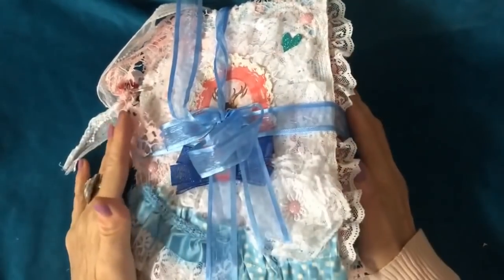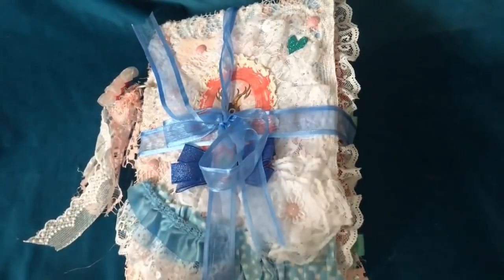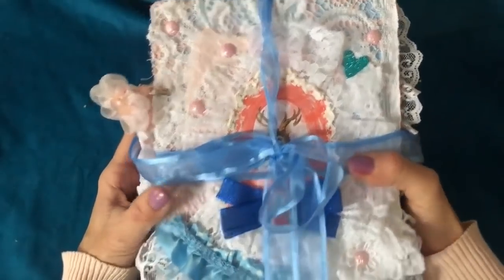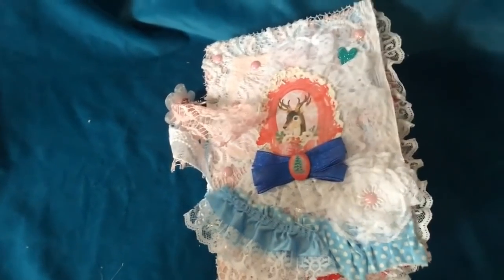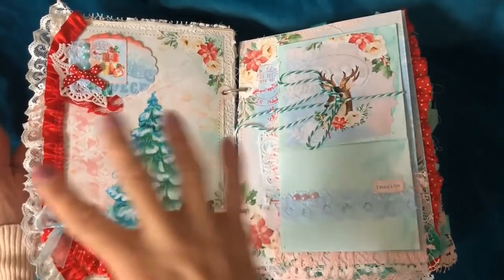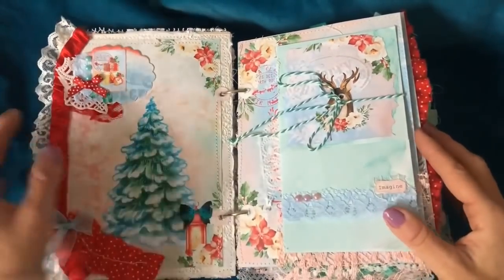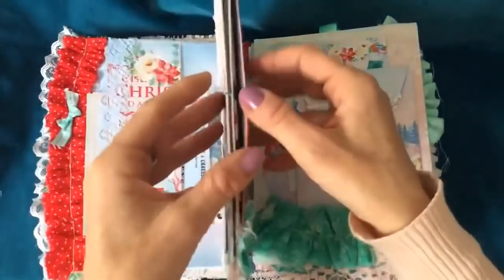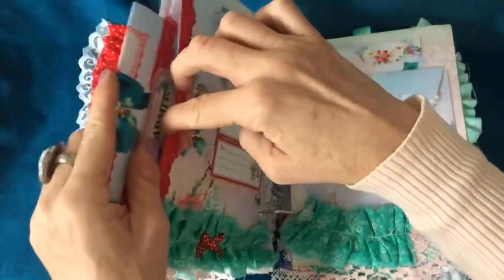ADVENT CALENDAR Countdown to Christmas 1 December - Junk Journal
Hi - this is day one of my Advent Calendar series as part of our Countdown to Christmas. This item will be listed in my Etsy shop at 2pm GMT.

Useful Links:
My Etsy shop

200gsm Smooth Paper for Printing from Inkjet Printer - beautiful qulity prints
1.5 inch large Book Rings - perfect for chunky ring bound journals
Bookmark Magnets
Tim Holtz Vintage Photo Distress Ink
HP 6950 Printer - Instant Ink Compatible
Brother FS60 Sewing Machine